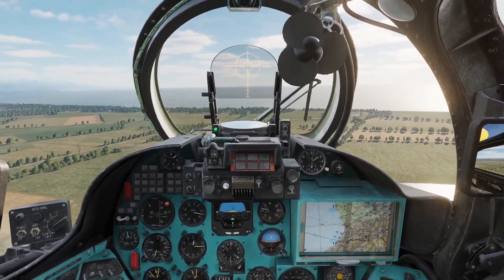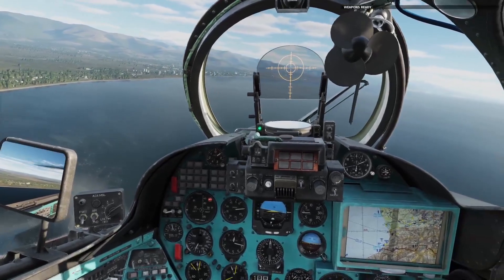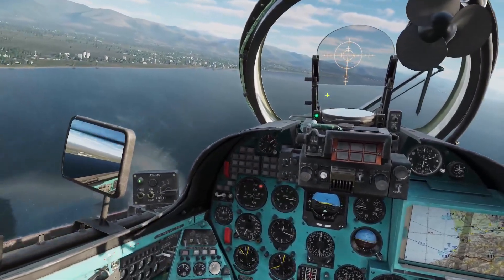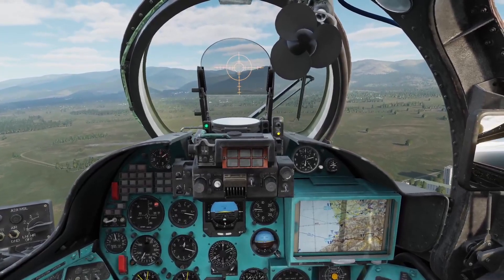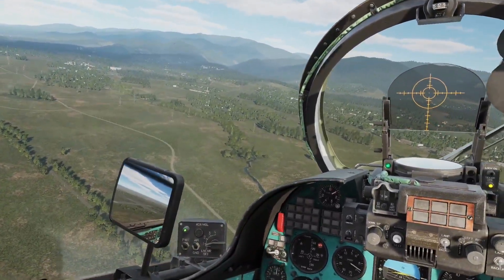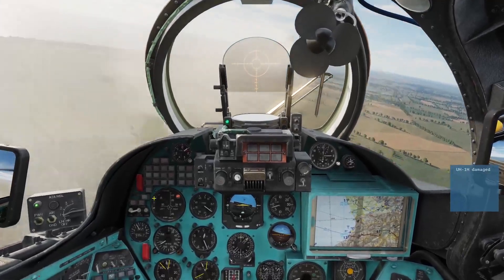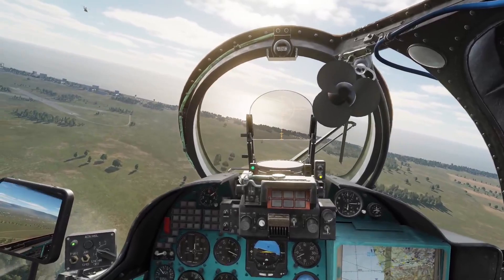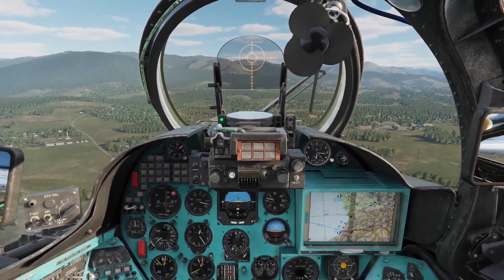DCS How to use AA Missiles in the Mi24 Hind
Tutorial on how to use air to air missiles in the Mi24p Hind